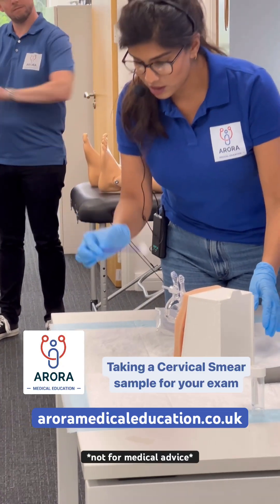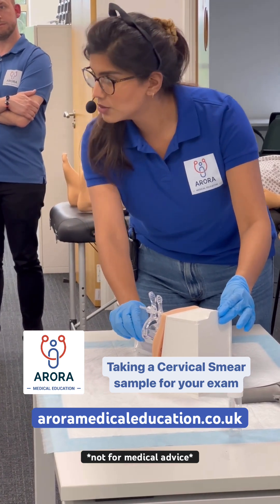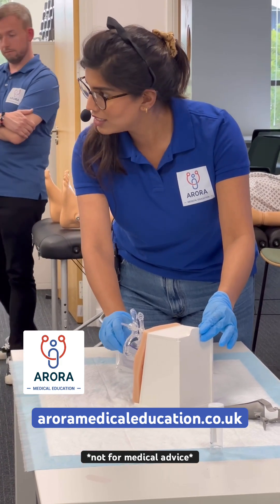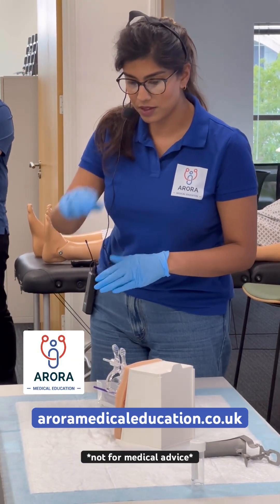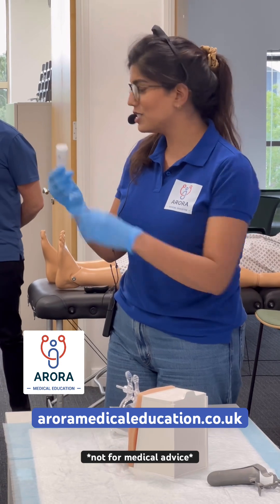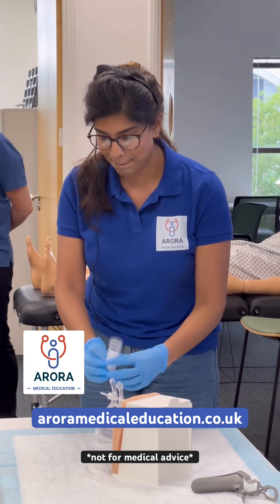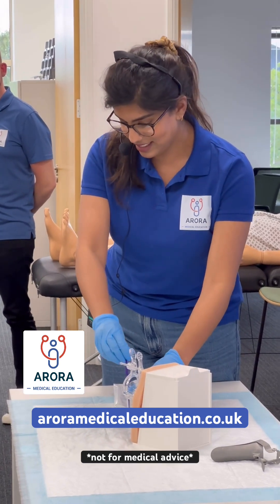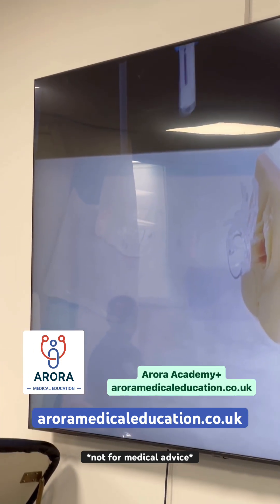👩‍⚕️ Taking a Cervical Smear sample for your exam…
Get inspired. Reach your potential. We have a burning passion to help you fly through your medical exams and maximise your career. Dr Aman Arora has taught over 50,000 doctors globally through a combination of face-to-face, online, audio and social teaching, helping them pass exams such as MRCGP AKT, SCA, MSRA and PLAB. Find out more about Dr Aman and who he has worked